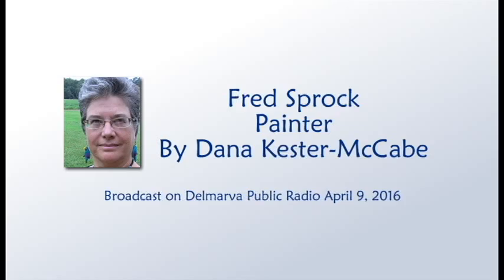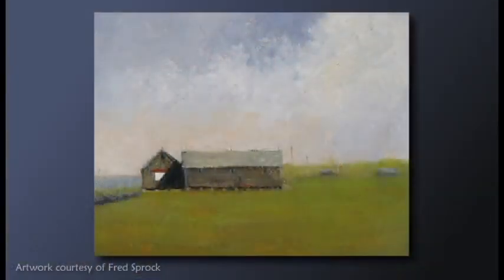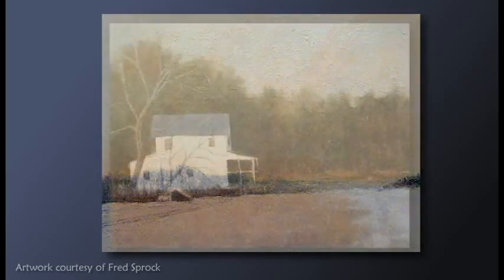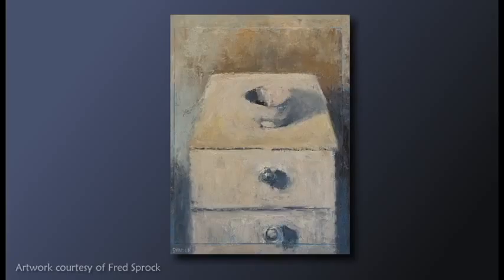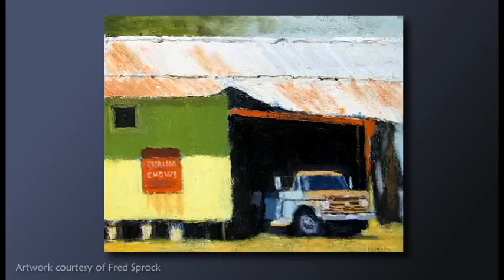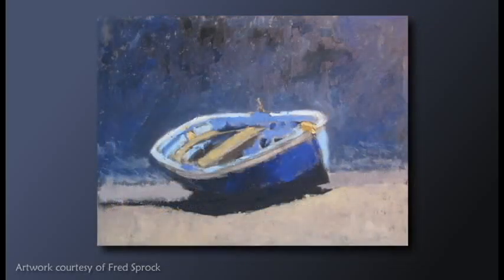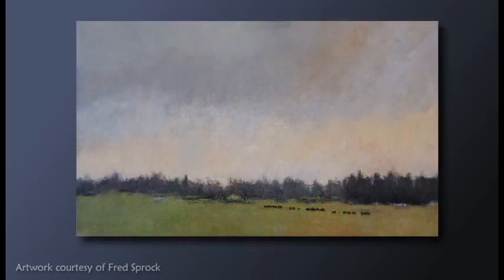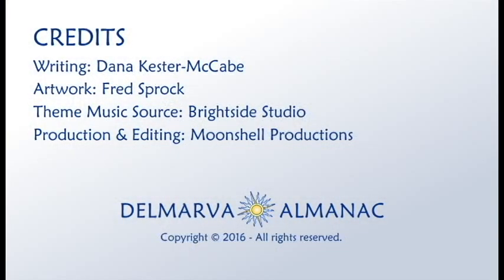Fred Sprock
Meet landscape painter Fred Sprock.